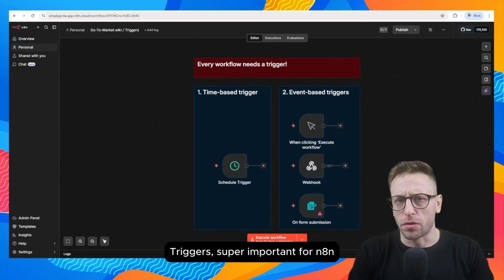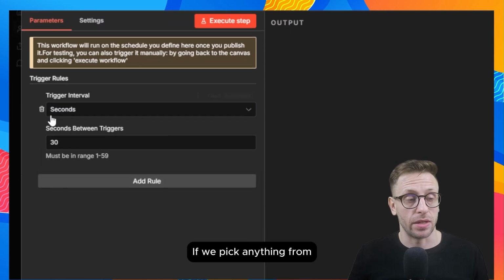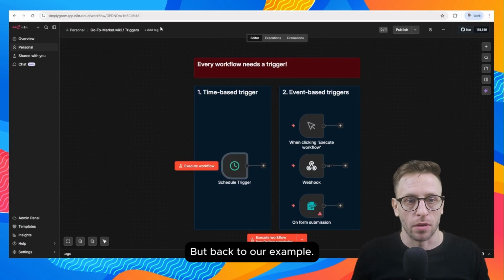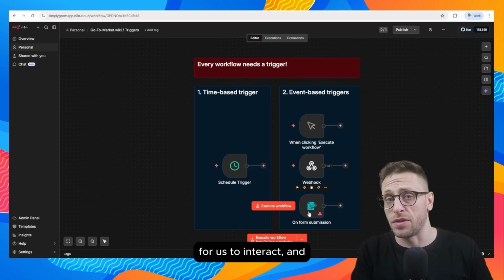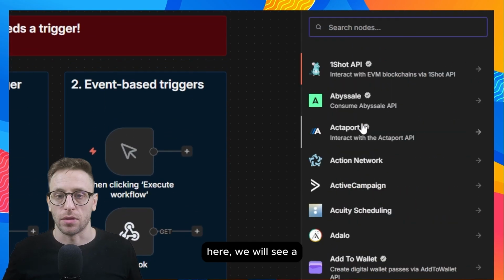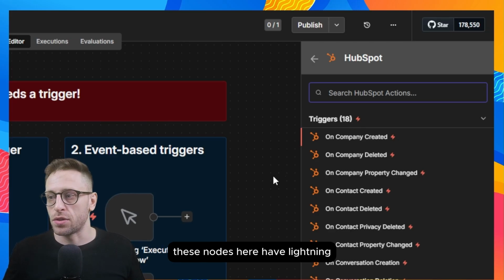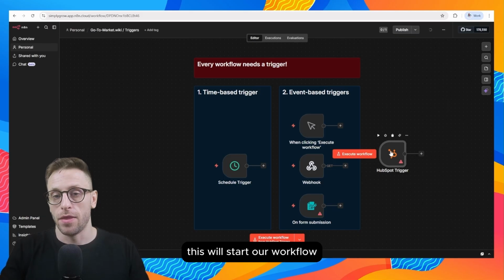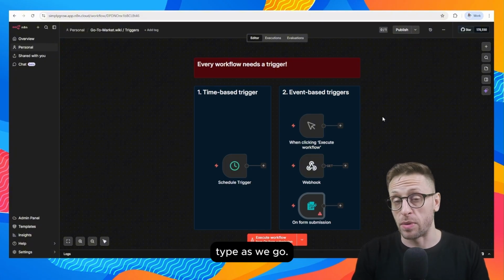n8n | Fixing docs | Triggers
n8n Triggers.

One of two types of nodes in n8n (the other type is "Action" nodes, more on that later).

We can recognize trigger nodes by the ⚡ icon next to their names.

Every workflow needs at least one to be able to run.

At our disposal we have:
- time-based triggers
- event-based triggers

Note: We can have only one manual trigger node per workflow. But we can use a scheduled trigger to act as a manual.